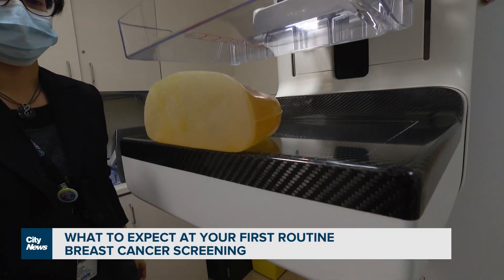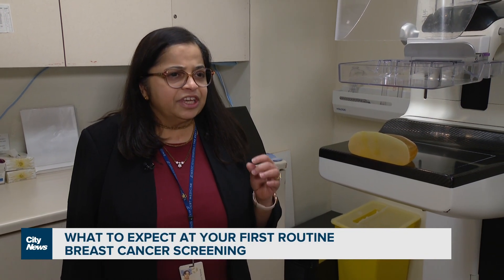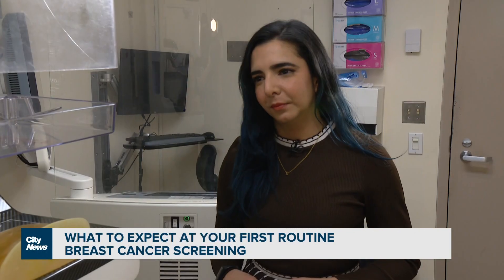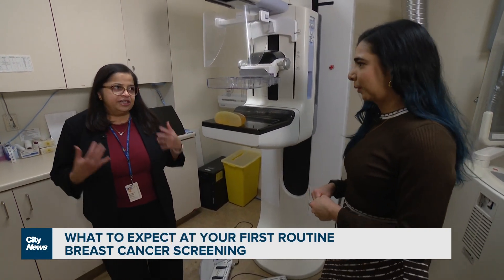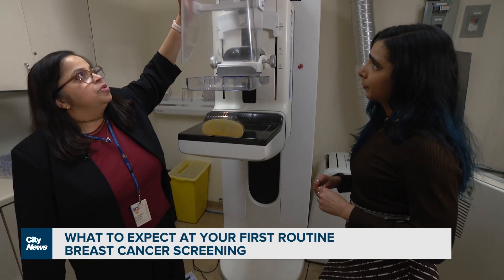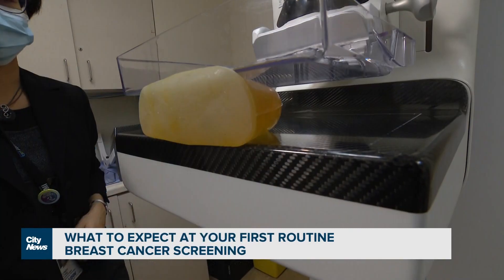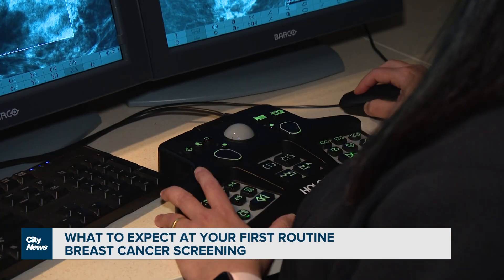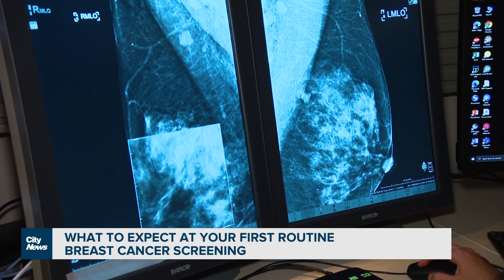What to expect at your first routine breast cancer screening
With the age for publicly funded breast cancer screenings in Ontario being dropped from 50 to 40, thousands will soon be eligible for their first mammogram. Dilshad Burman with what to expect at your first one.